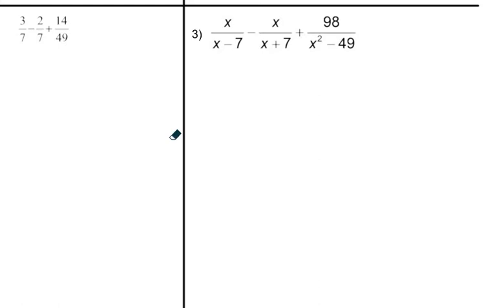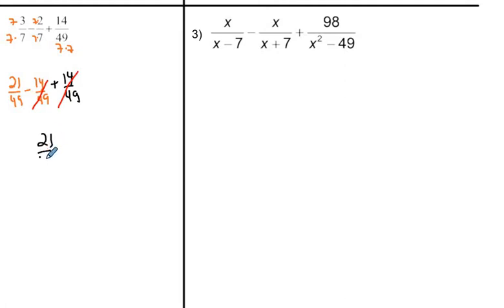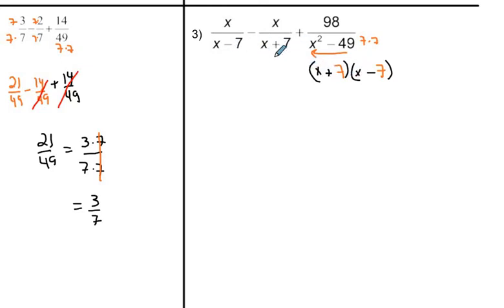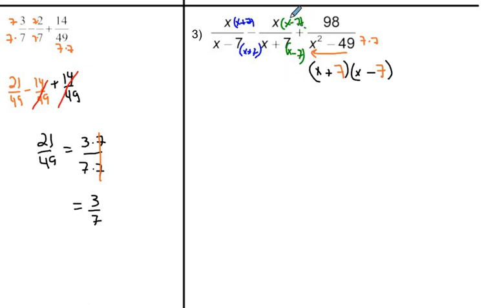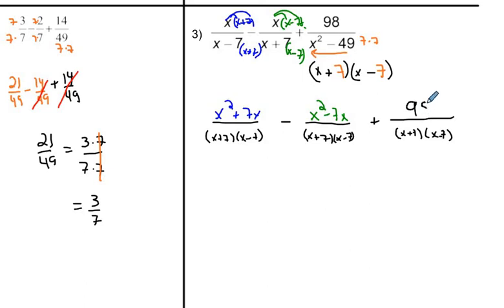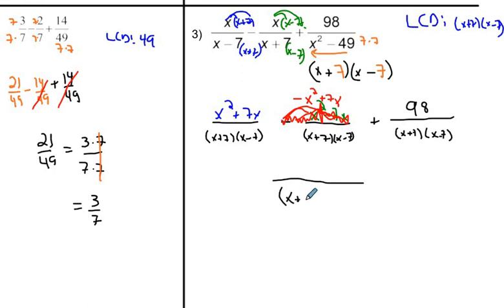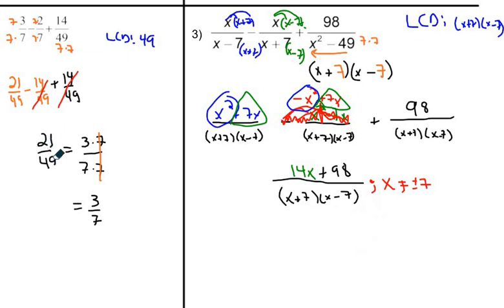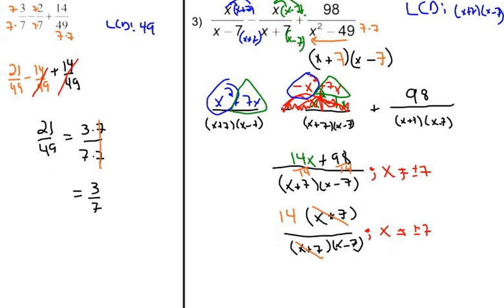05.2b - Examples - Adding & Subtracting Rational Expressions w/ Simplifying the Answer by Factoring